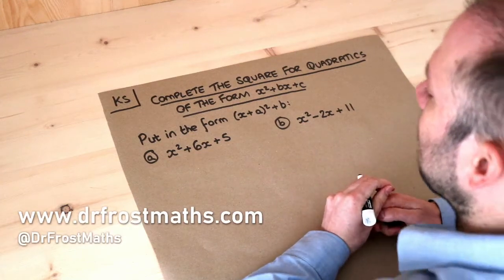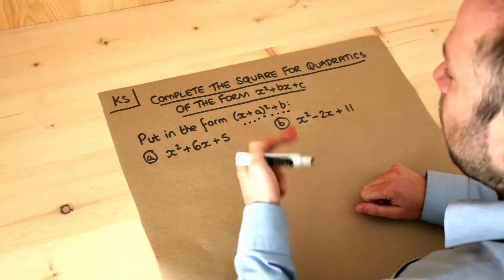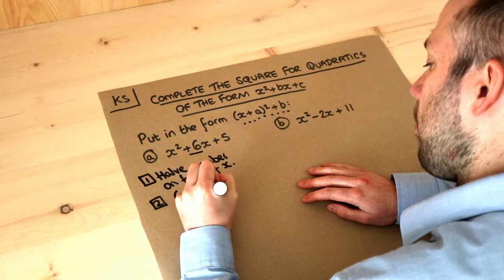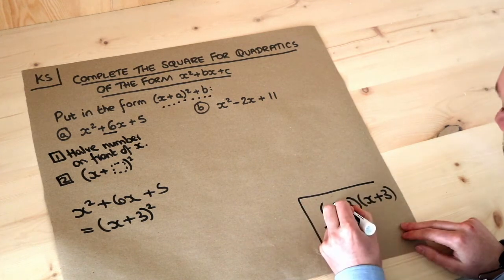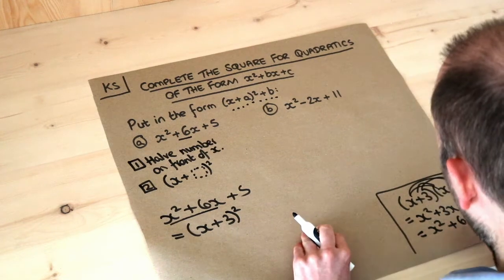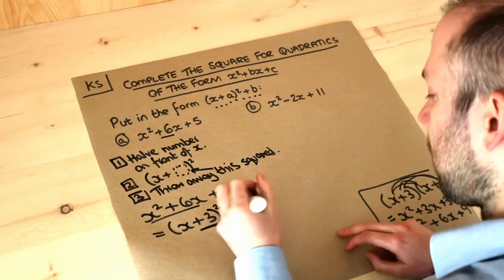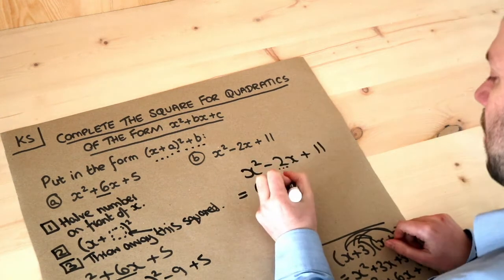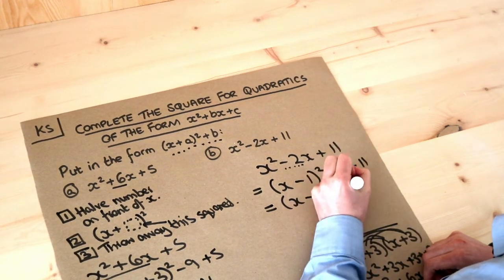Key Skill - Complete the square for quadratics of the form x^2 + bx + c.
"Complete the square for quadratics of the form x^2 + bx + c."